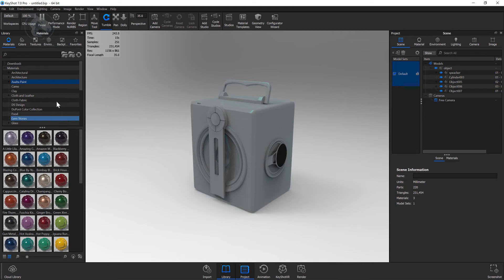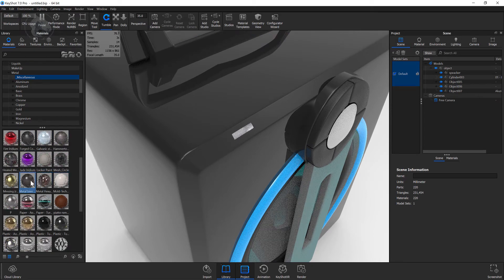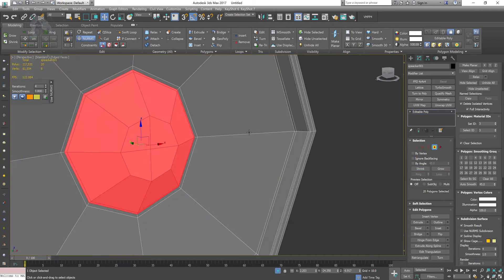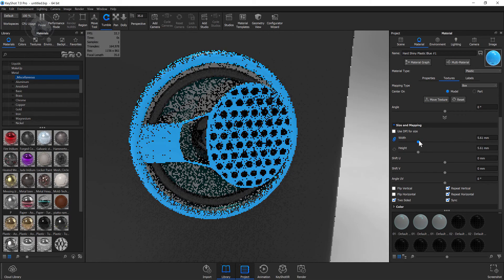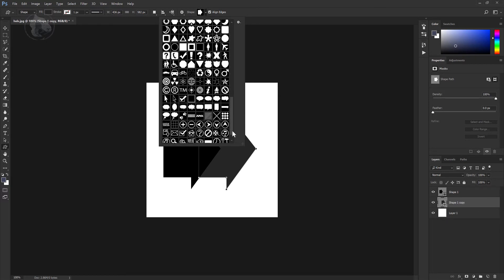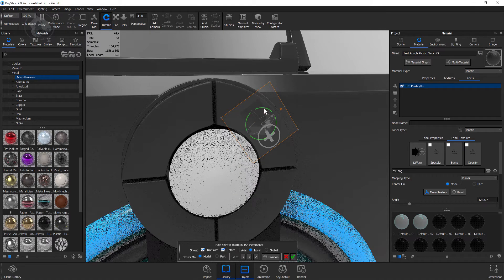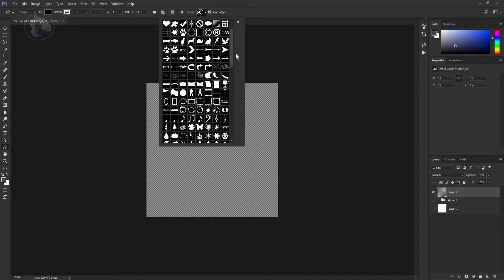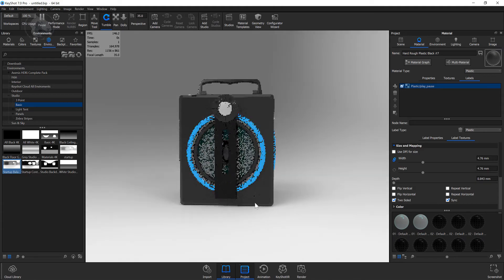Part 04 3ds max 2017 Modeling renderin in keyshot 7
This is a beginners tutorial in Autodesk 3ds max 2017 that takes Part - 3. So we continue with modeling and keep going and making sure everything stays nice and clean geometry

once we complete the process we will jump into keyshot 7 for the rendering process

For wire frame rendering in Autodesk Maya

I hope this tutorial was pretty useful and if you anything questions please leave in a  comment section below

For
more